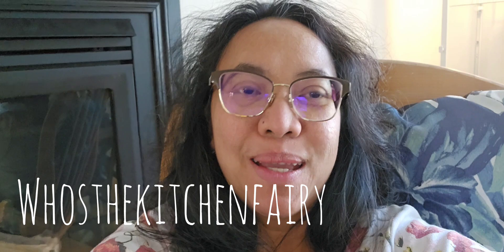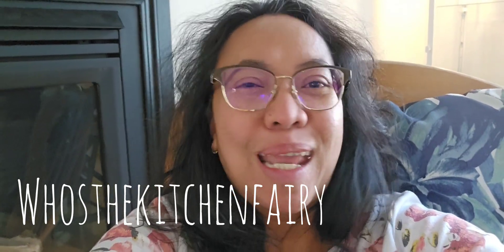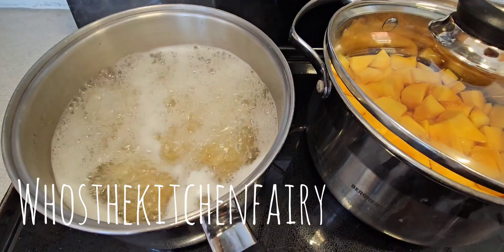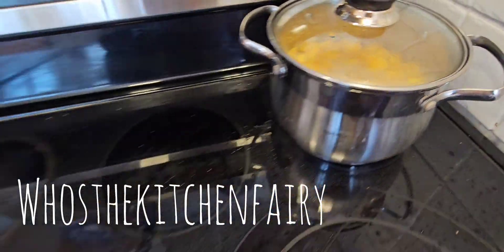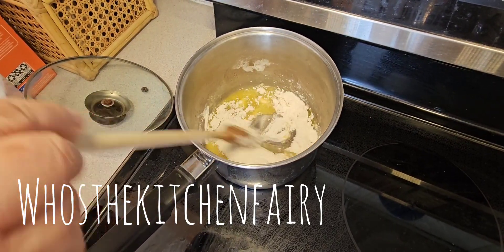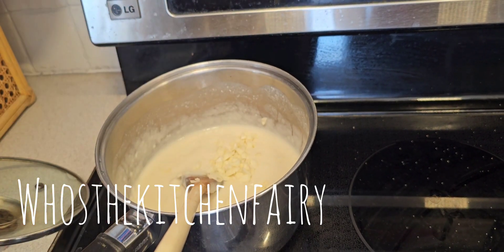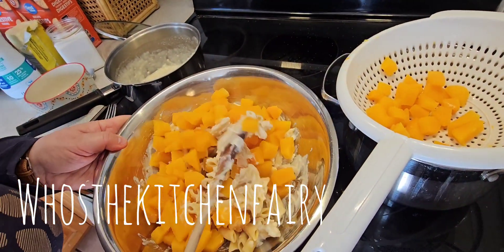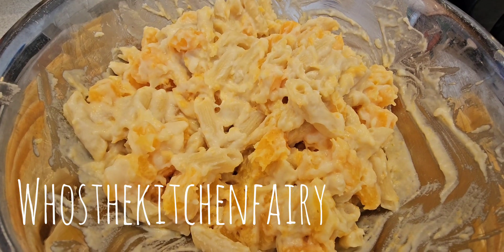Dinner Recipe: Creamy Pasta Salad (Pasta With Butternut Squash Cream)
Hello 😊

2 more days and I will be at Hollywood Theater in Van City. So cannot wait 😍 I mentioned before that I got 4 tickets to see Tony Ann - pianist from Canada residing in US now (he played with and co-written 2 singles for The Chainsmokers), whom I fell in love with in 2021 (I believe). I was always hoping someday he would throw a concert, one that I could see myself and my hope was answered a couple of months back, when he started his world tour 😊 I right away hit buy concert tickets, and buy air tickets too, forgetting I was in talk of surgery and whatnot 🤣🤣🤣🤣 Happy all dates fell in my favor tho, so yep, cannot wait 😊 Got the hotel booked and paid a couple of days ago. Hollywood Theater, here I come 😍😊😍😊😍

My youngest doesn't know that am kidnapping him from school tho. I had to tell my oldest that he will be away from school next week (as he was so worried of missing school, so I had to tell him why). I wanted them to go to the concert with me as a surprise (as we didn't get to go nowhere during Summer break). I hope this going away for a bit before mommy's big day would be a nice little distraction for everyone 😊

Anyhoo!

Today's dish is my mother's in law cooking. A nice vegetarian meal 😊

1 bag of penne pasta
1 butternut squash
1 tbsp peanut oil
Salt to taste
Enough water
1/2 c of ghee
1 c of flour
2 garlic, dice finely
Enough milk